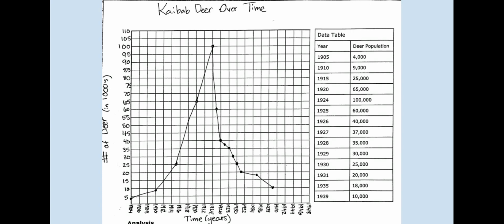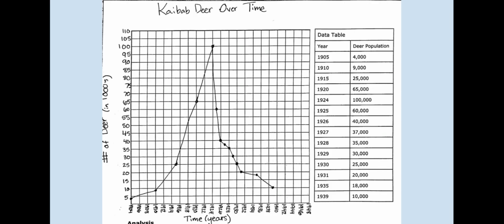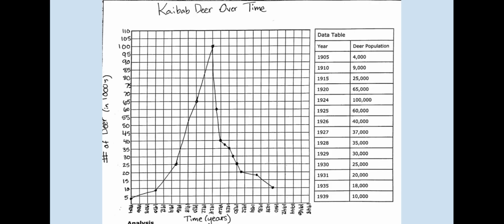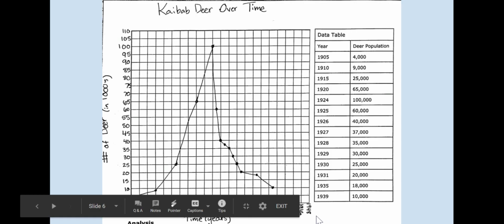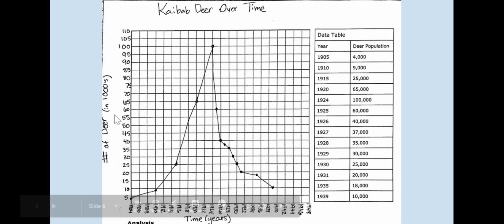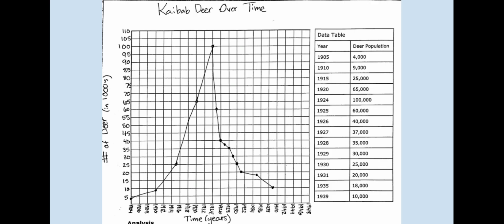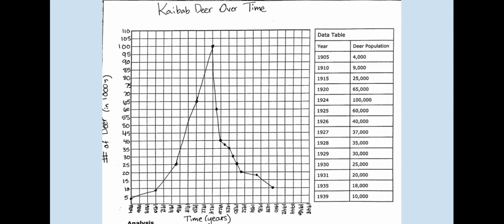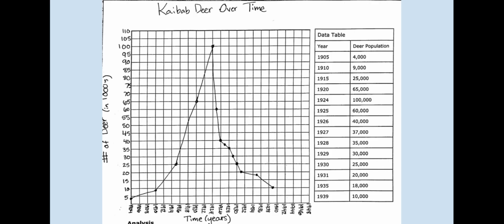Kaibab Deer Population